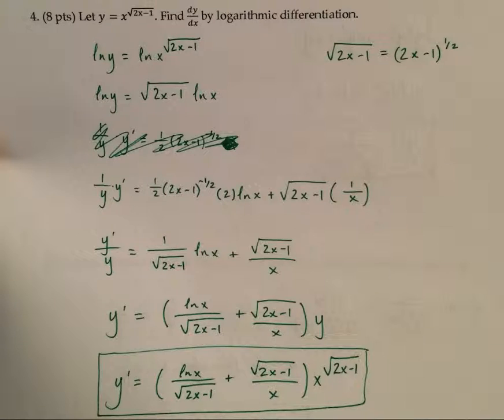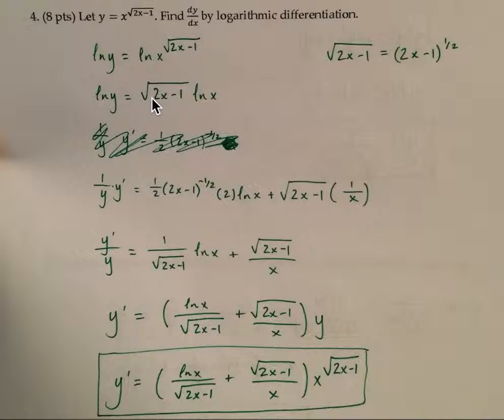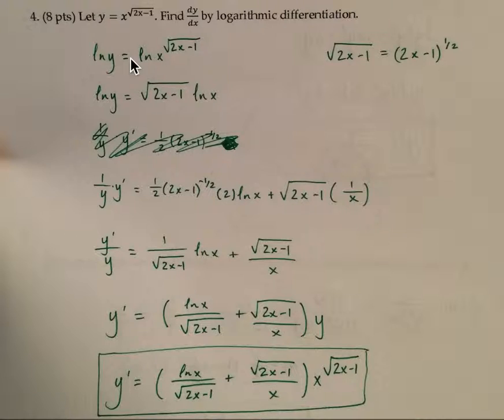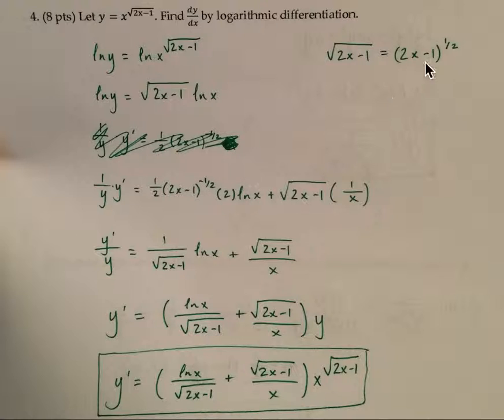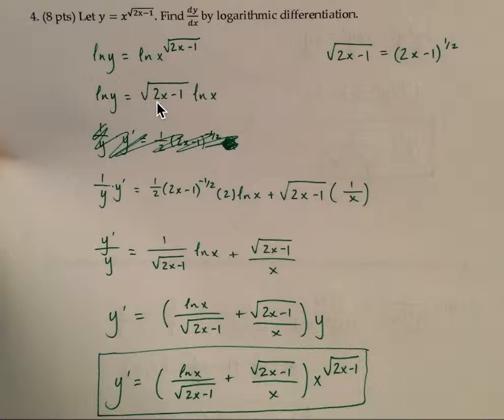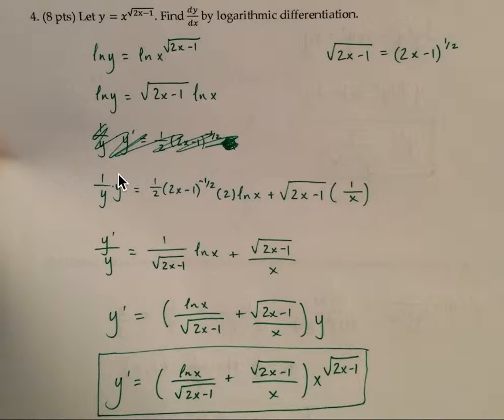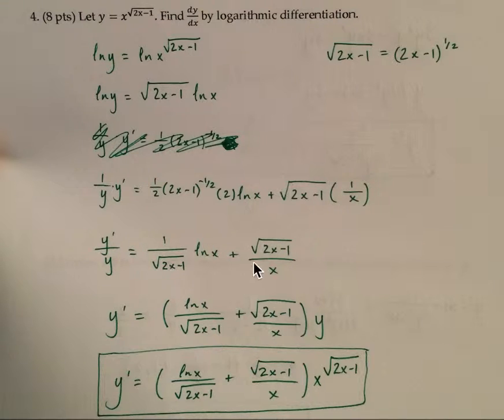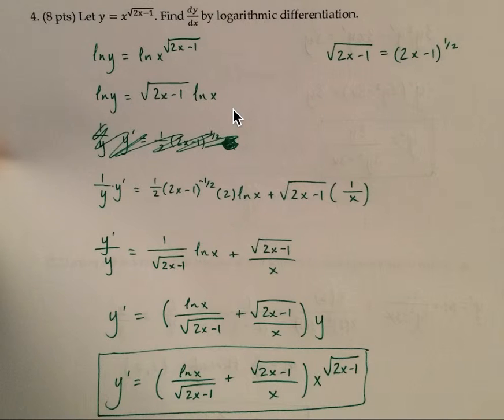Calculus Practice Midterm #2 SOLUTIONS Number 4